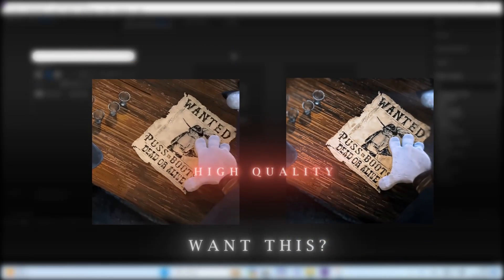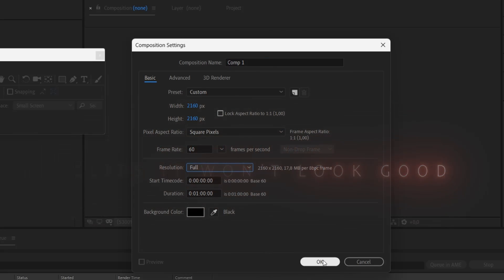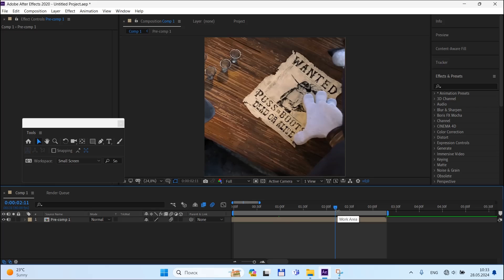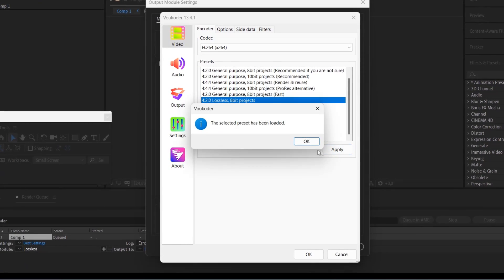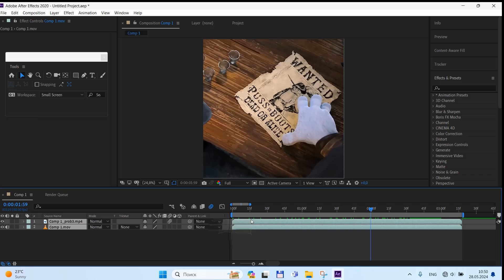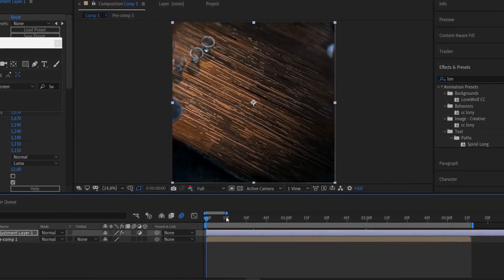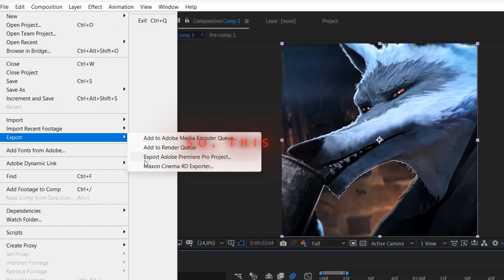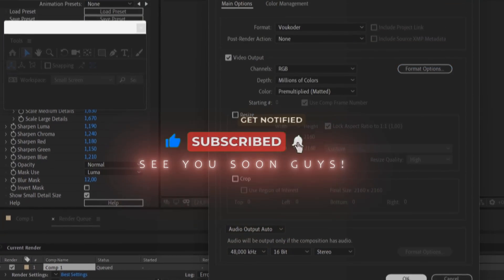HOW TO MAKE High Quality Edits Using AFTER EFFECTS & TOPAZ (Free CC Preset) | High Qualiy TUTORIAL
Enhance Your Quality Using After effects & Topaz